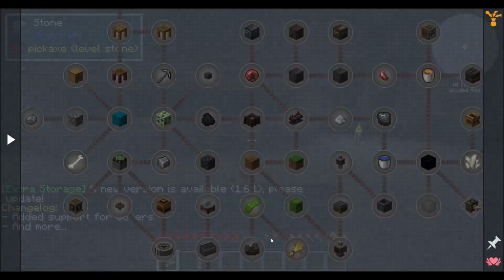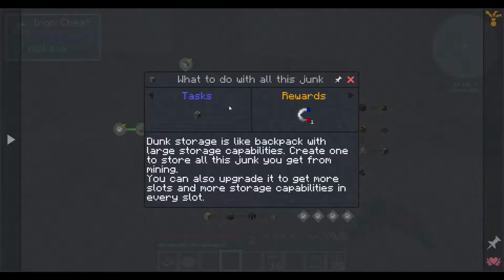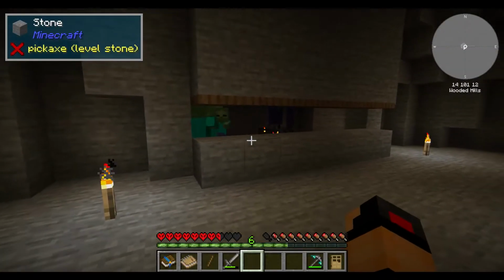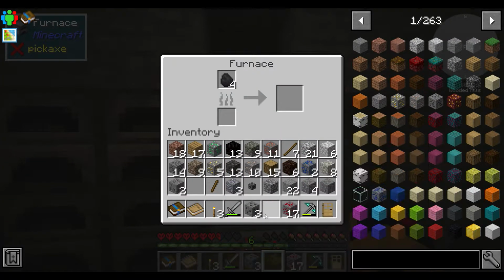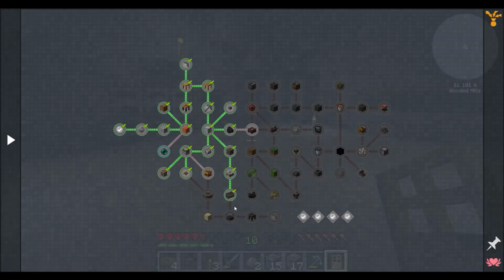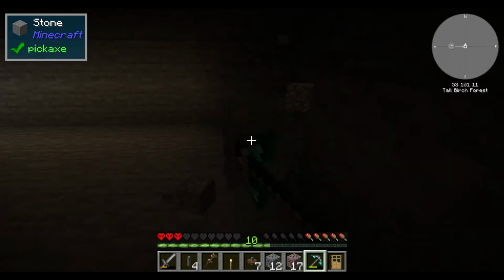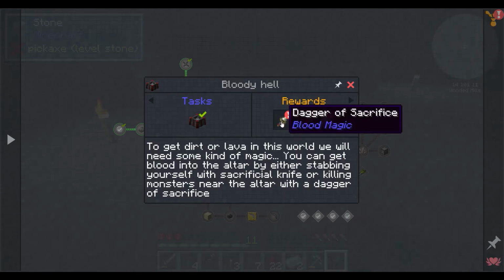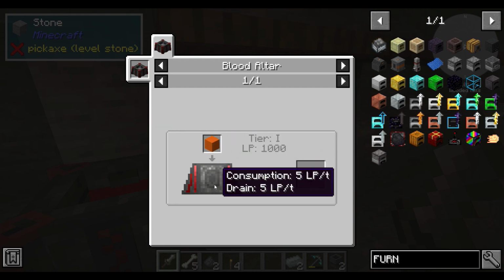Cave factory ep. 1: new beginnings in an underground world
Fa3 here with a new series exclusive to YouTube, were going down into the depths of the cave factory in Minecraft, begining with nothing more than a small zombie farm and a quest book we will thrive in this underground world.

come check me out tuesday thursday saturday 8pm aest (gmt+10) on twitch @